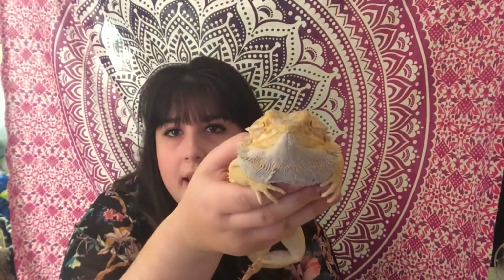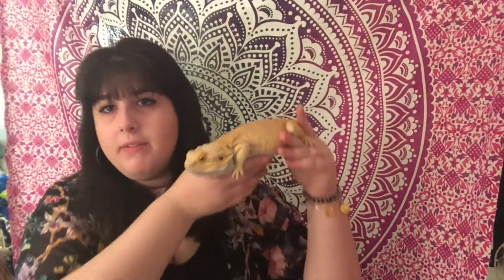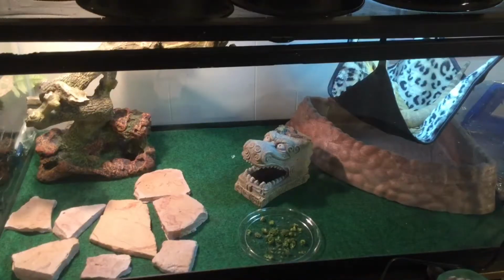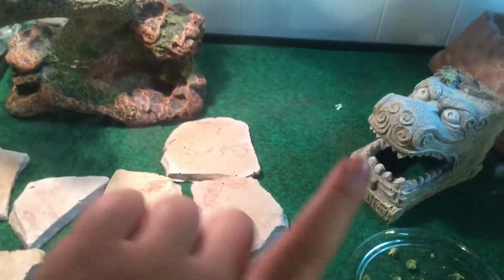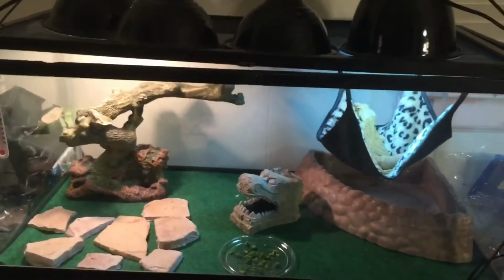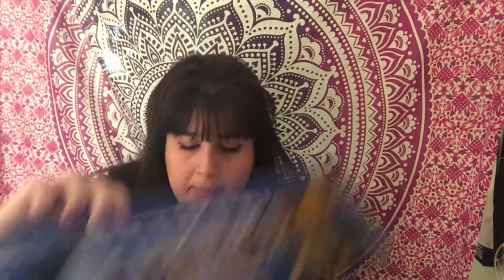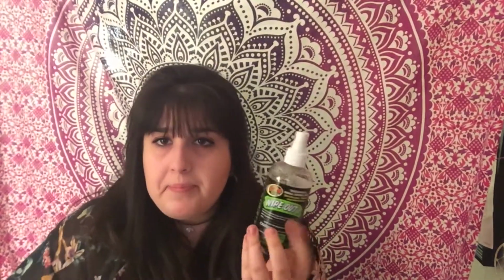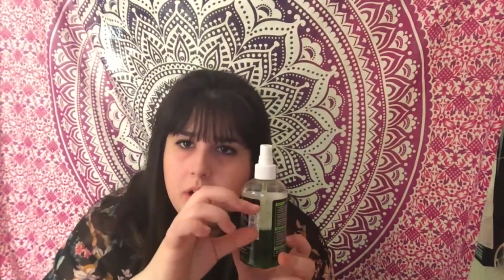So you want a bearded dragon....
Hey loves! So I figured since I also love animals I would make some videos about the ones I have! I hope you all learned alittle more about them and if you have an questions leave them down below! Also here are my links for my etsy shop and such!